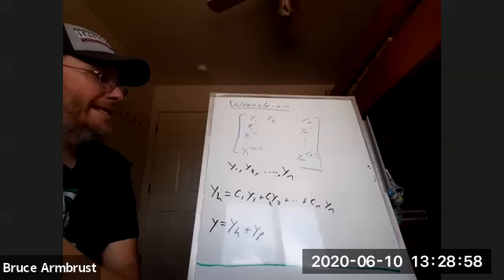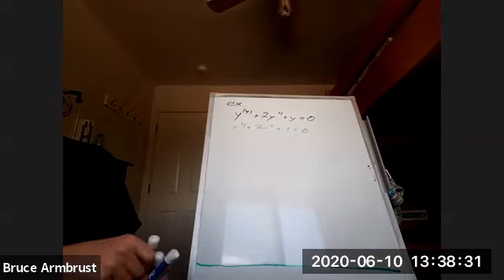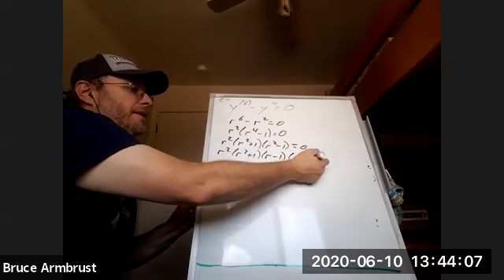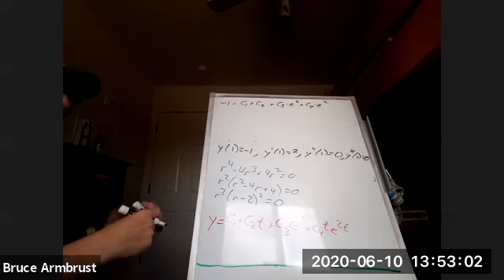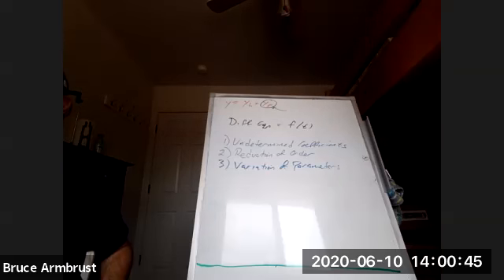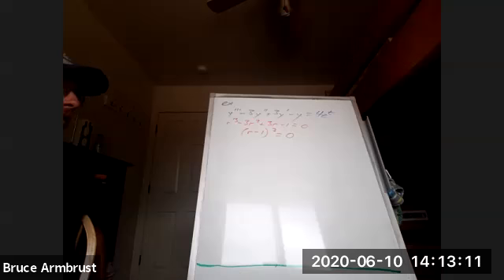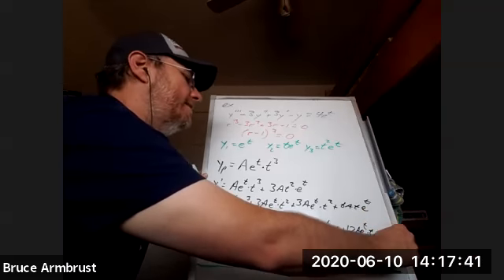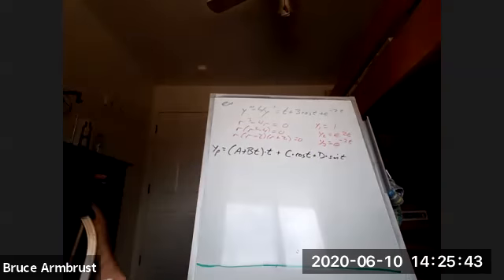Mat204, Wednesday, June 10, 2020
Topics include higher order differential equations.